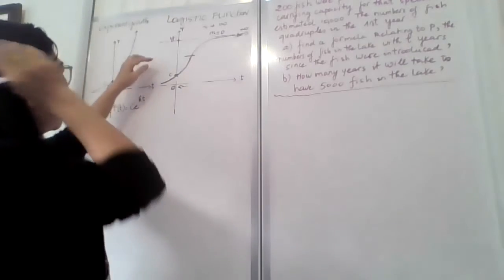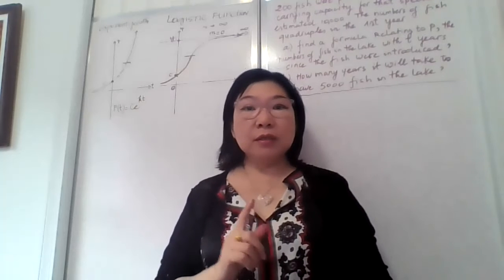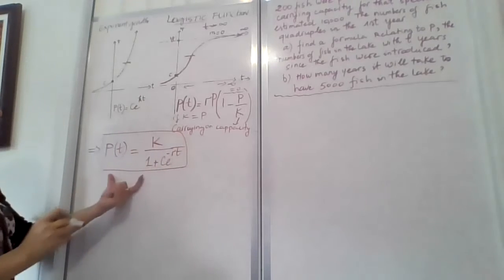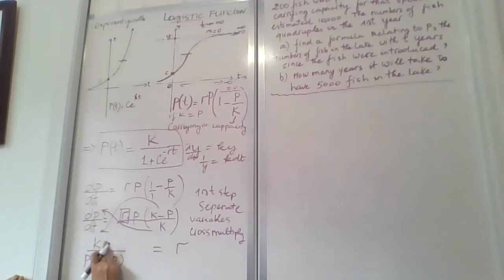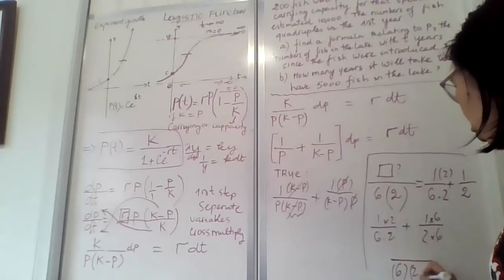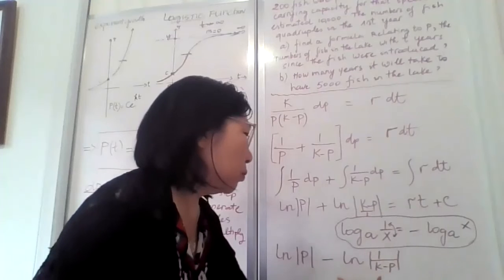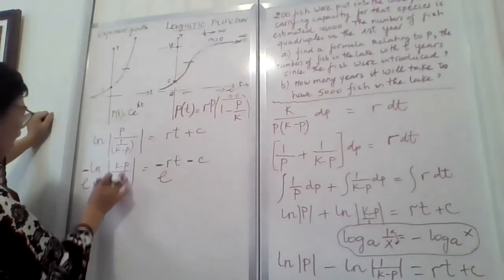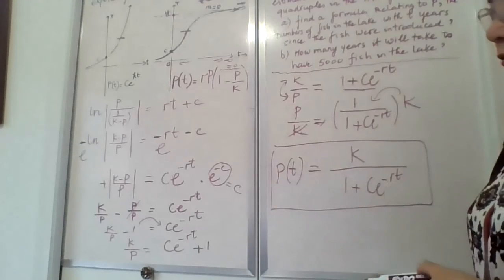CALCULUS 2ND COURSE - LOGISTIC FUNCTIONS - My Math Teaching Online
THIS VIDEO SHOWS HOW DIFFERENCE BETWEEN NATURAL GROWTH FROM EXPONENTIAL TO LOGISTIC GROWTH FUNCTIONS. AND HOW THE FORMULA TO CALCULATE THE POPULATION WAS DERIVED FROM SOVING DIFFERENTIAL EQUATION.